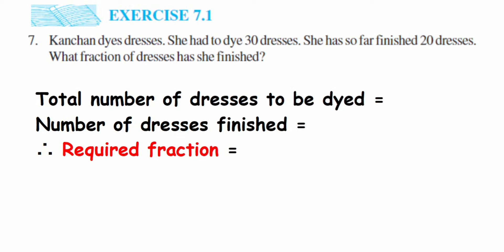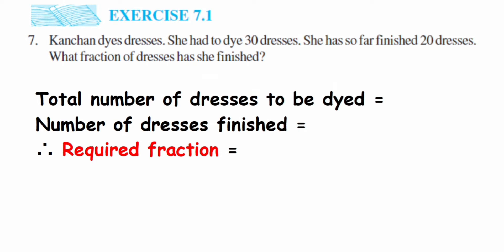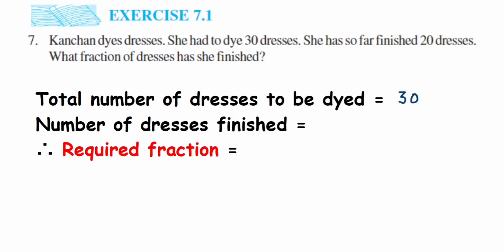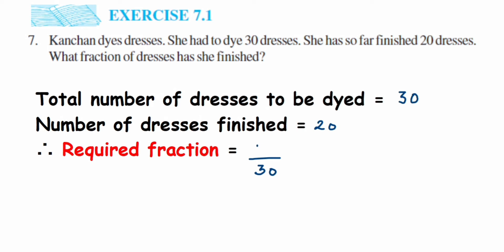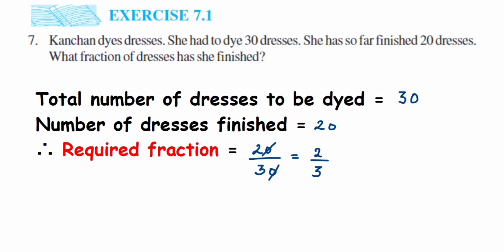7q Ex7.1 Fraction.kanchan dyes dresses.she had to dye 30 dresses.she so far finished 20 dresses.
Kanchan dyes dresses.she had to dye 30 dresses.she so far finished 20 dresses.What fraction of dresses she finished.